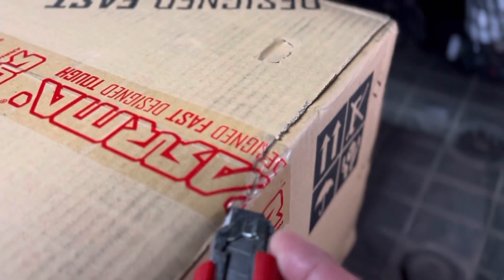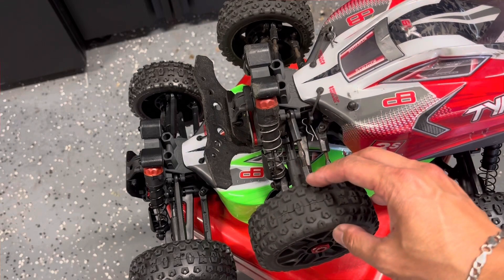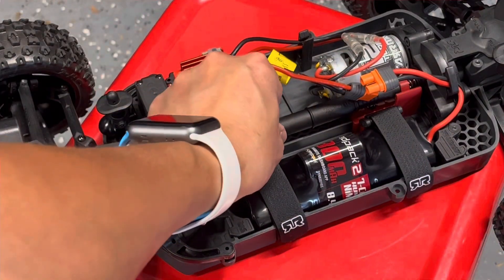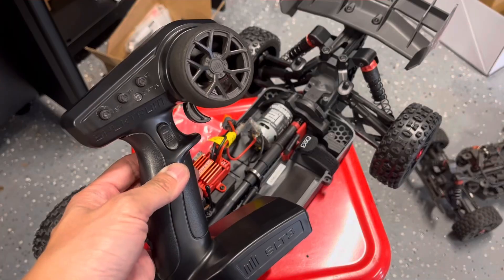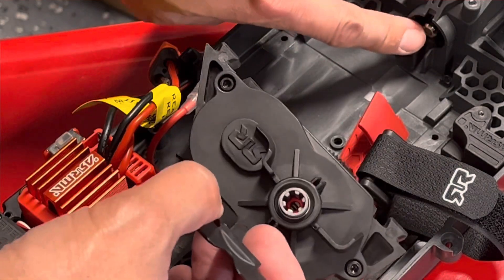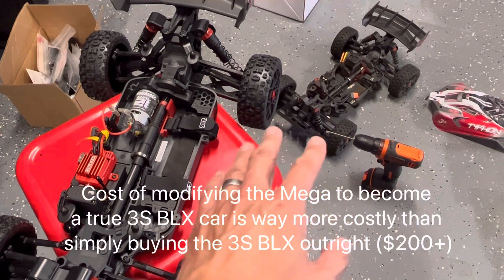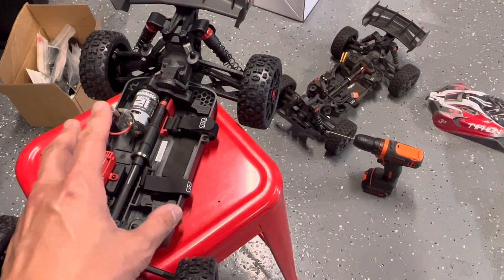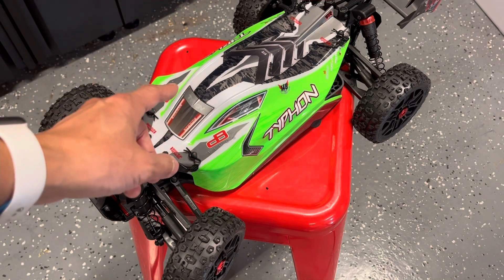Cost to Modify an ARRMA Mega into a 3S BLX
Many people opt to buy the Mega with the intention to upgrade it to a 3S BLX car not knowing that it’s more than the electronics that differ between the two. It’s not as simple as just buying a replacement motor and ESC and calling it done.

The motor shaft size is different and even the pitch of the gears isn’t the same. The power module is very different.

Breaking down the differences between the Mega lineup and the 3S BLX cars and pricing each component so you know how much you’d be spending. Using Arrma parts comes out to roughly $200 minimum. The slipper can be purchased separately from the entire assembly, meaning you can reuse the slipper clutch. However, you’ll need to buy more slipper clutch pads as the BLX has more pads than the Mega version.

SALE:
As of this publication, Horizon Hobby currently having a sale on the 3S Typhon for $300.
Tower Hobbies still has the Mega as a scratch and dent (meaning european charger) for $150. If interested, buy from whatever retailer you wish.

NOTE:
I made a mistake with how I installed the center bearing. The center bearing is supposed to slip over the REAR side of the enter driveshaft and slid down to the center. In the video, I'm erroneously showing it going on the FRONT side of the center driveshaft and sliding it up.